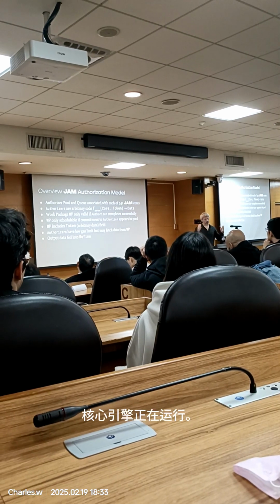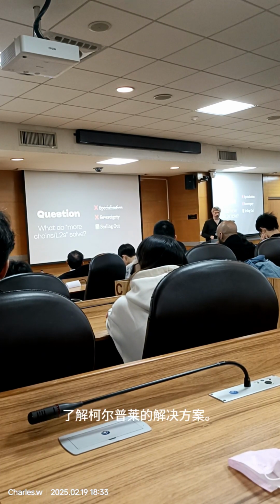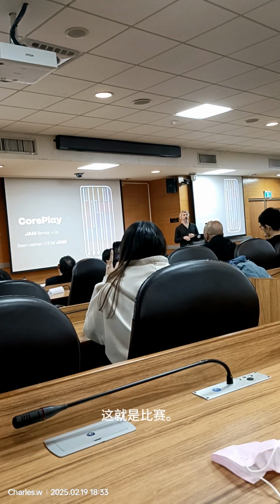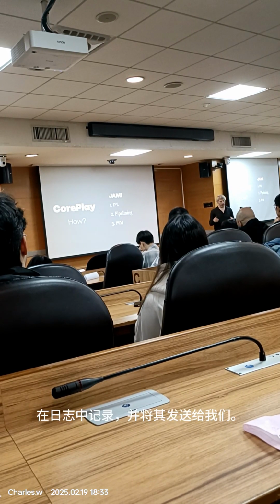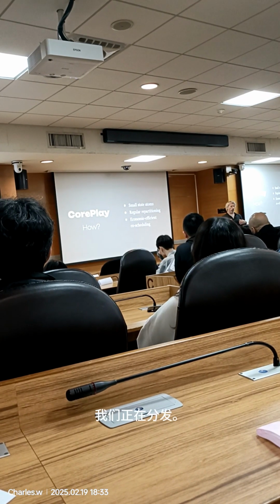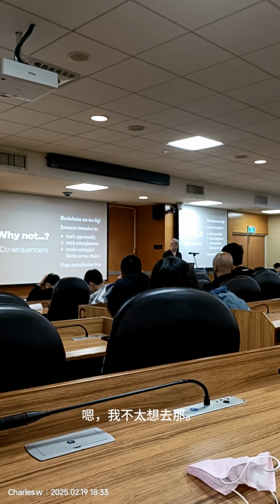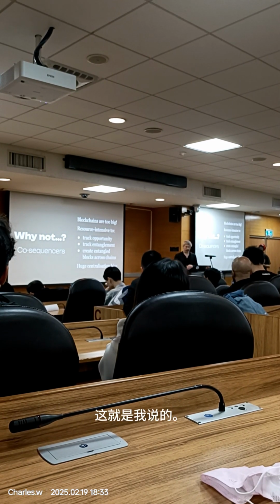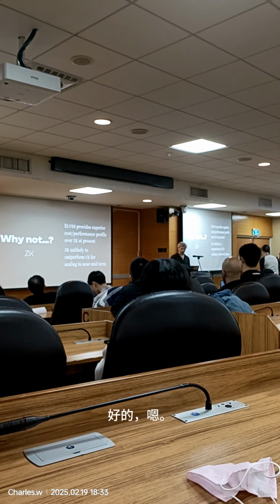Gavin wood 首次蒞臨台灣講述JAM中文字幕第九節charles wei (魏查理)#103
中文會後個人總結影片，請至:
想了解Dotsama最新資訊，有任何問題，或者想認識更多Web3内容創作者，歡迎加入愛Web3中文频道：